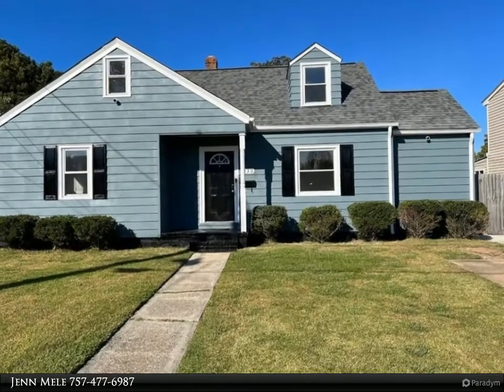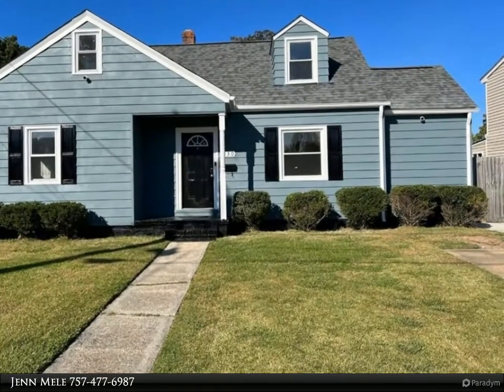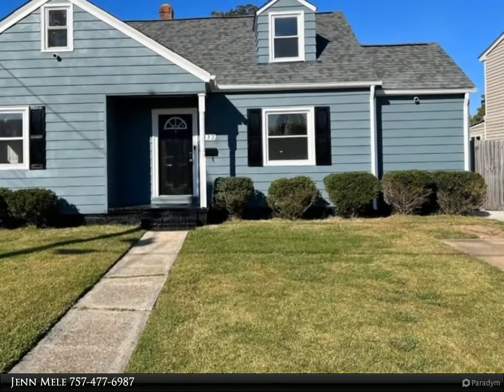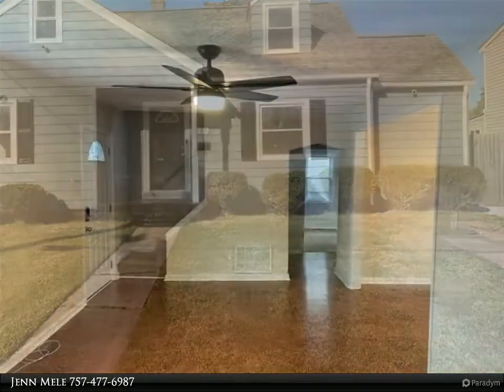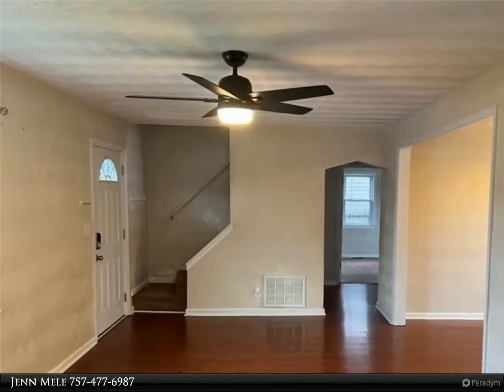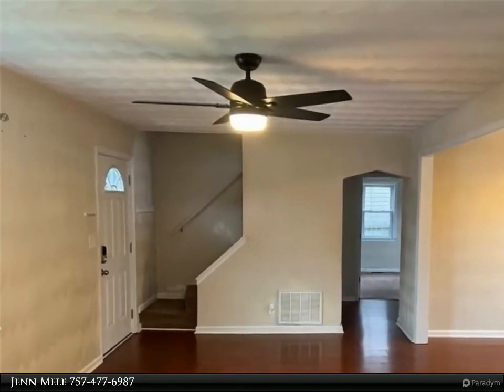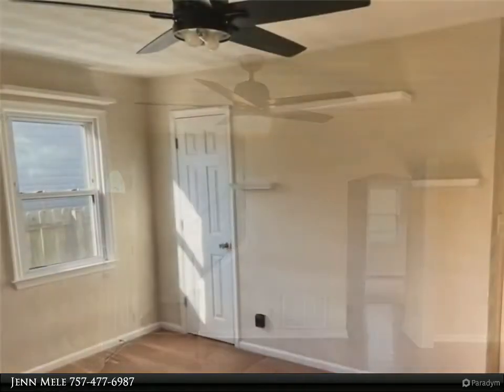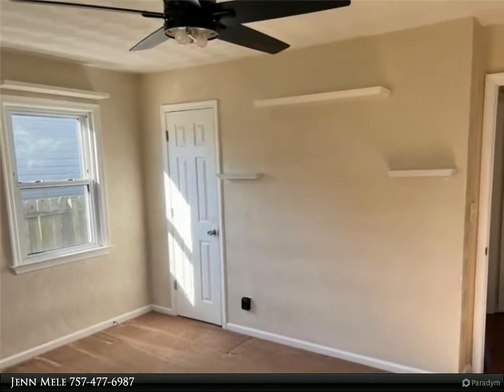Homes for Sale - 530 Hyde Park RD, Norfolk, VA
4 bd/2 ba Cape Cod in beautiful Hyde Park neighborhood. New Roof! Updated kitchen with SS appliances. Open concept living rm, dining rm & Kitchen. Nice layout with 2/1 down and 2/1 up. NEST security system conveys. Fresh paint on siding, Oversized driveway and Large fenced backyard perfect for kids, pets and entertaining! Great location close to bases, Bay Beaches and highways! 1 year home warranty will be provided.

2 full bath

Jenn Mele
Berkshire Hathaway HomeServices Towne Realty